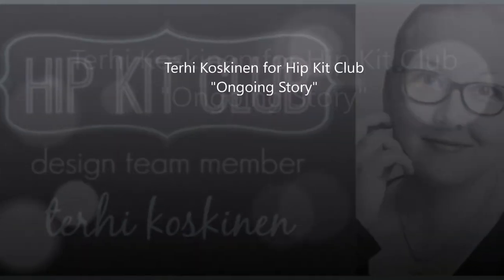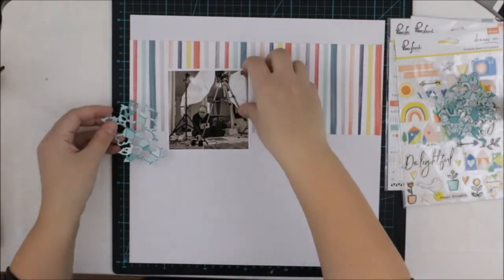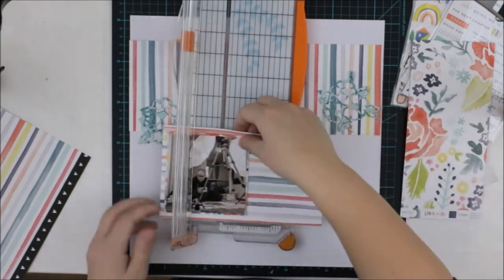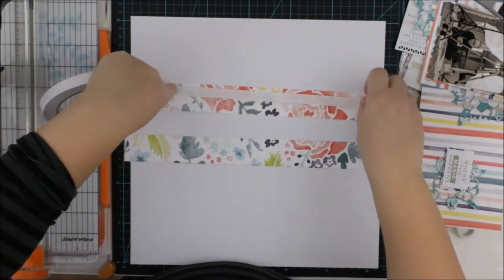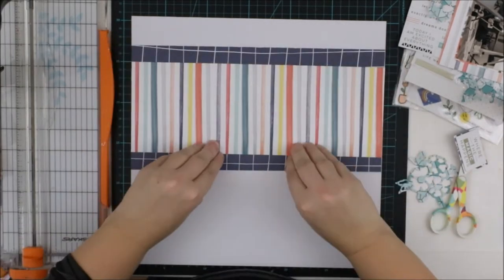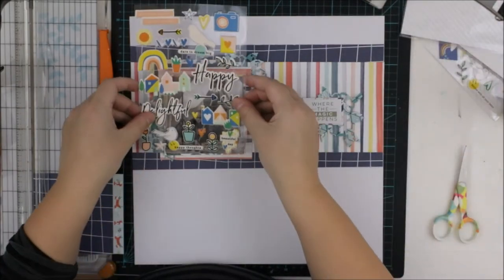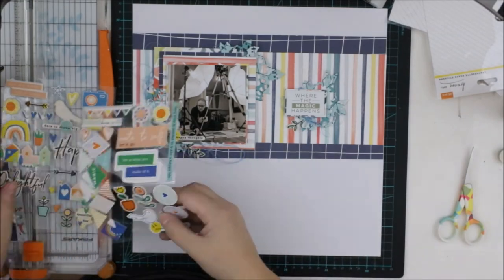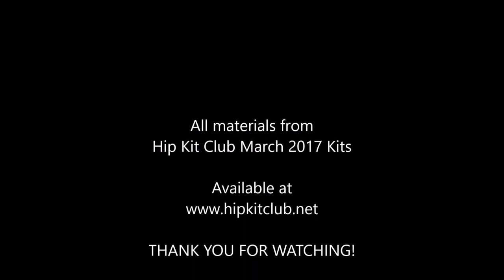[189] Scrapbook layout for Hip Kit Club "Ongoing Story"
Scrapbook layout process video using Hip Kit Club March Kits, available